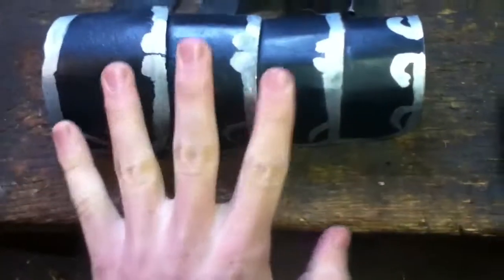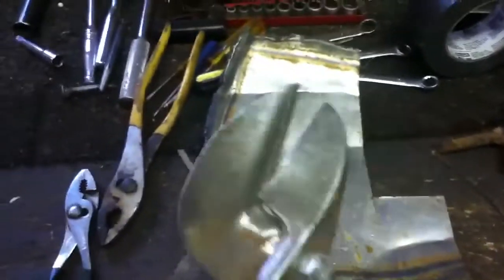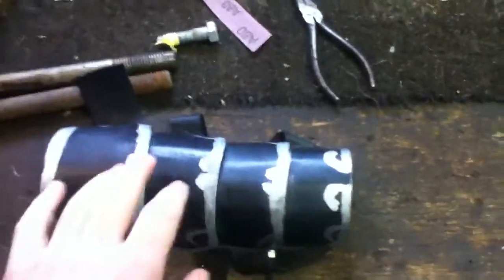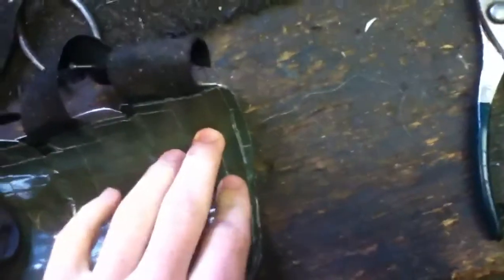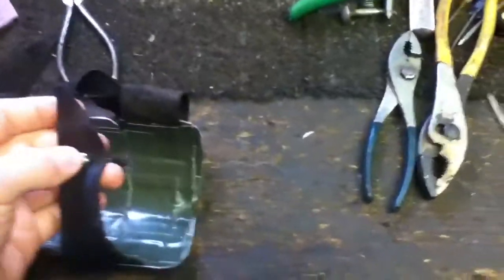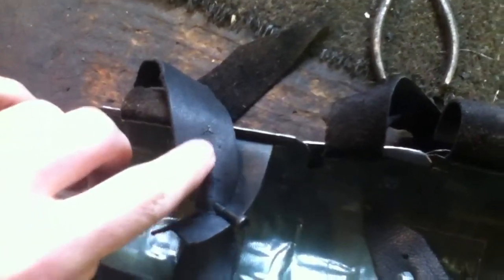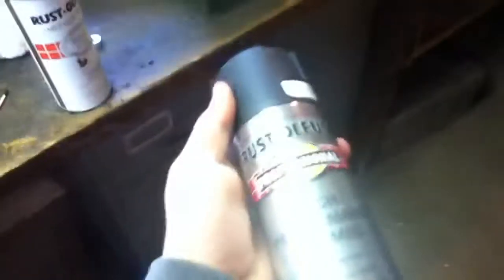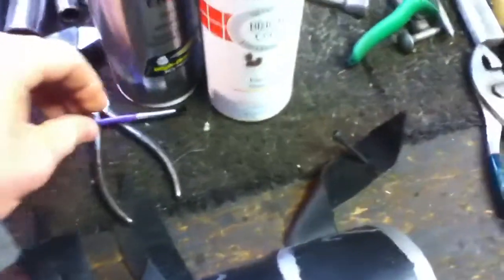How to make Roman Gladiator armor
How to make a roman style Arm grade